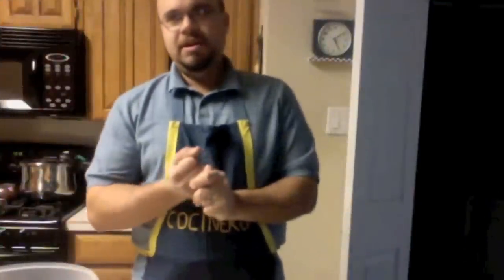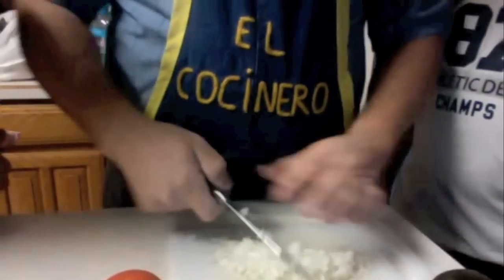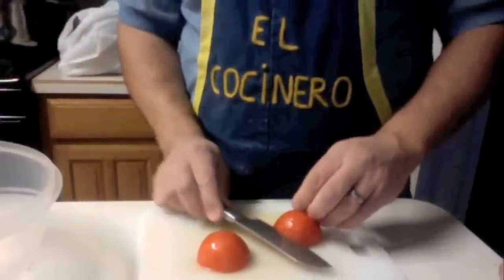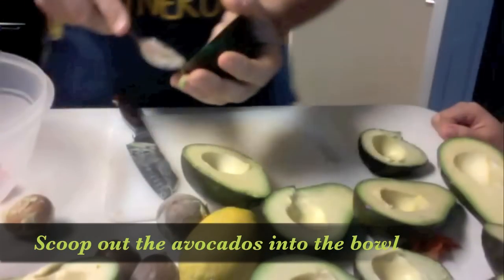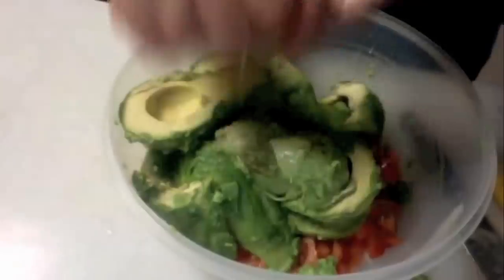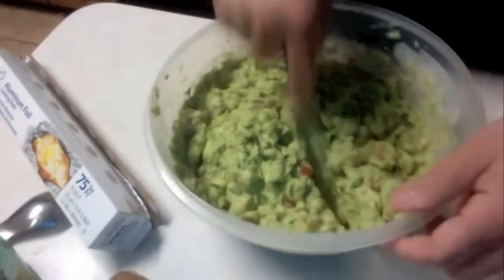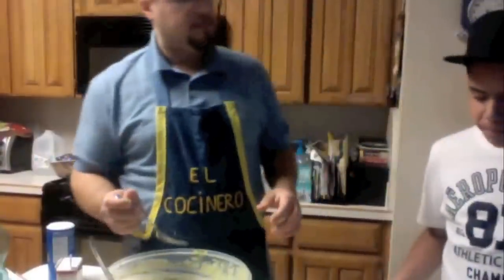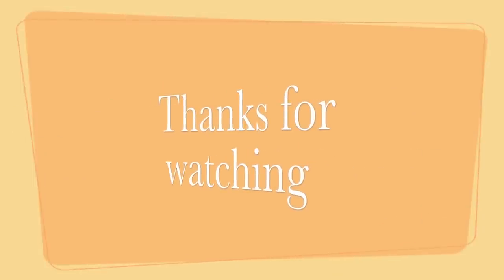How to make Guacamole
Cooking With: Kemel Rodriguez

this segment includes Kemel Rodriguez as our guest
he is going to show you how to make Guacamole
This video was filmed at a Superbowl party, and was completely improvised

Hope you enjoy the video, and the Guacamole.